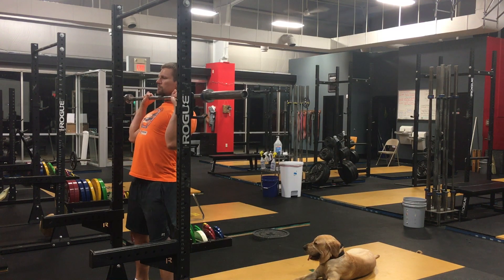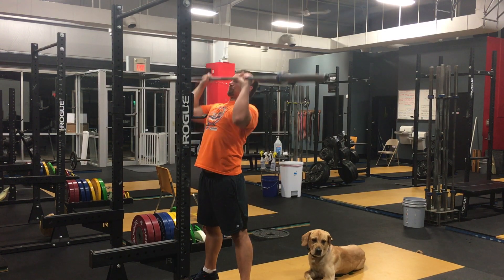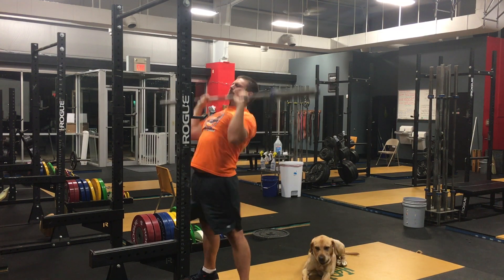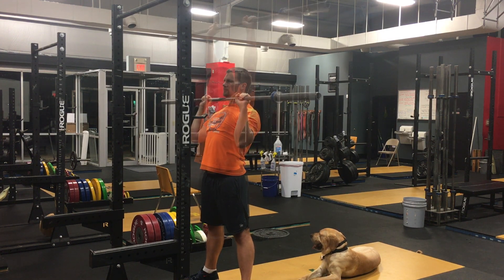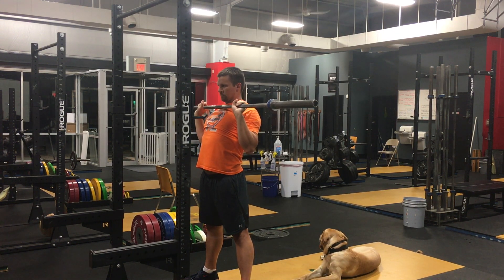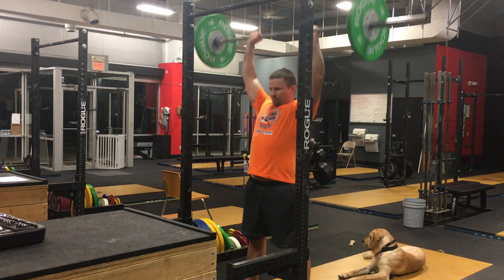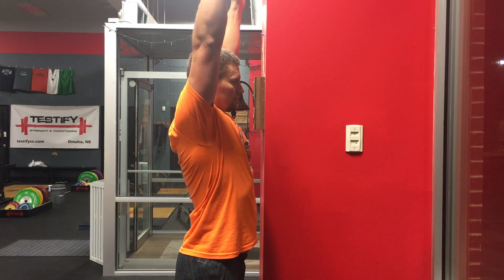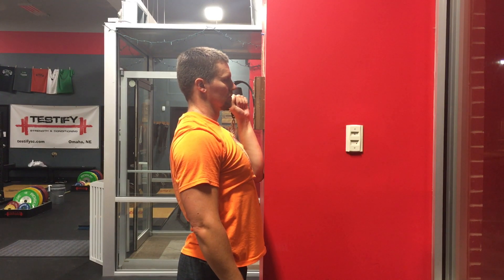The FWYS Principle: If You Don't Change This, Your Press Will ALWAYS Suffer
Do you know what the FWYS principle is? A common problem with new lifters and the press is achieving the correct start position for each rep - specifically achieving the correct start position for every rep AFTER your first rep. Let's fix this.